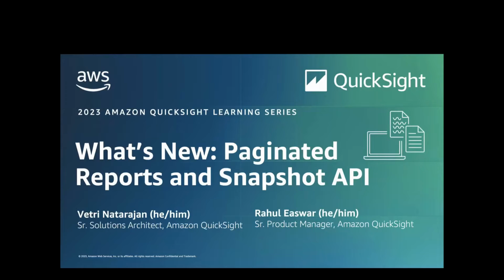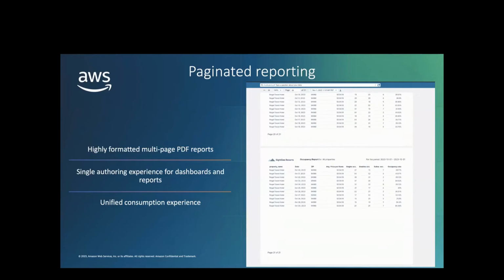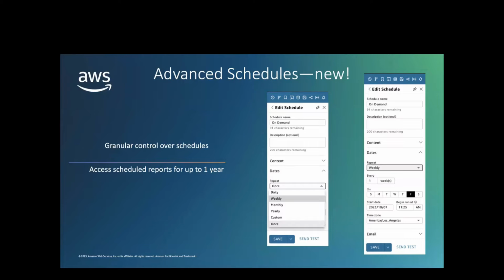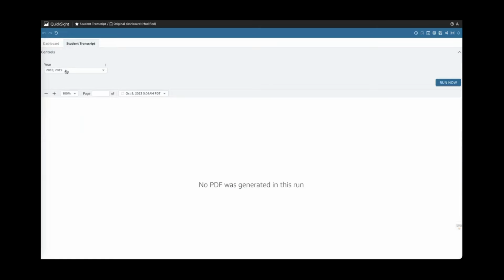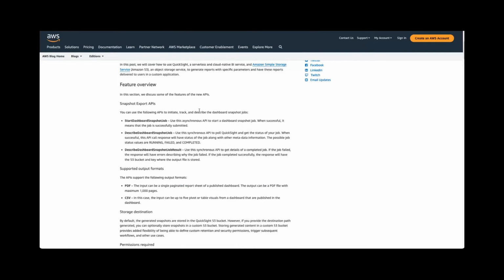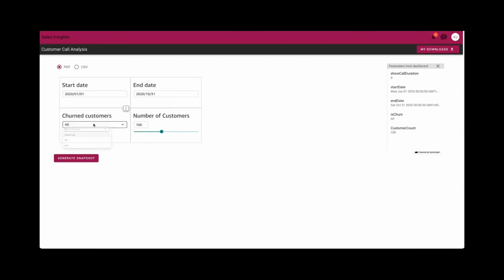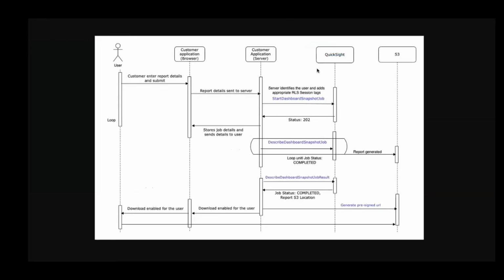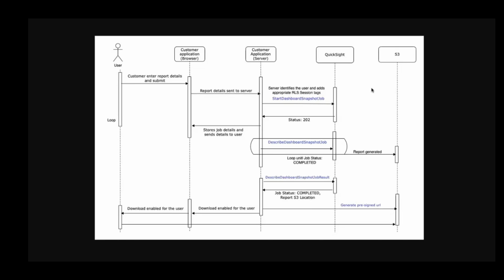What's New - Paginated Reports and Snapshot APIs: 2023 Amazon QuickSight Learning Series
In this session, we will go over new QuickSight features for paginated reporting users. You will see how to get highly formatted, multi-page PDF reports, schedule exports with preserved formatting in Excel, and get granular control over schedules with Advanced Schedules. You will also get to see our new snapshot export APIs and a demo of how to access it in QuickSight.

If you have any questions on this session, use our QuickSight Community to get answers! The tag # qls-PagReport-SnapApi will be where our team responds to this topic.

Chapters:
00:00 Introduction
01:04 Agenda overview
01:34 What is the value of paginated reports
03:53  Current paginated report in QuickSight
05:42 NEW Scheduled Excel exports
07:19 NEW Advanced Schedules features
08:54 Walkthrough of the new author paginated report experience
11:13 Walkthrough of the new reader paginated report experience
13:21 NEW Snapshot Export APIs
14:46 Walkthrough of API calls - documentation
17:01 Walkthrough of API calls - demo
22:15 Flowchart and explanation of Snapshot API events for users